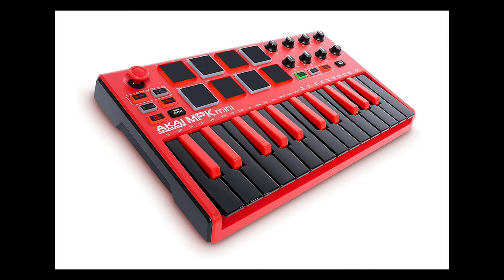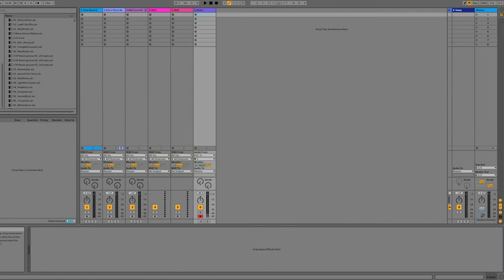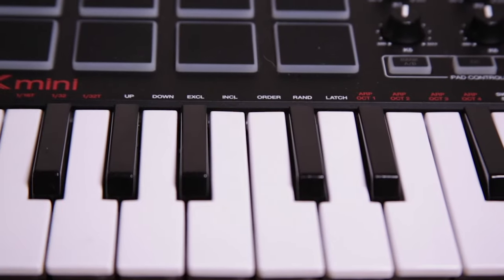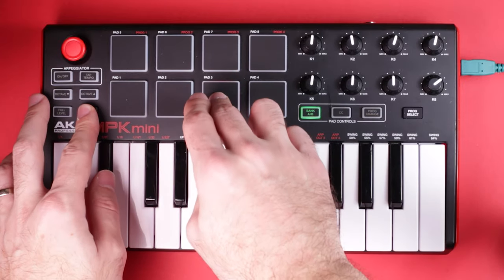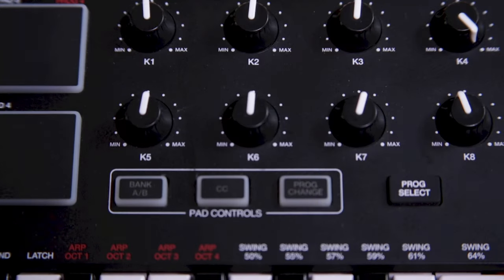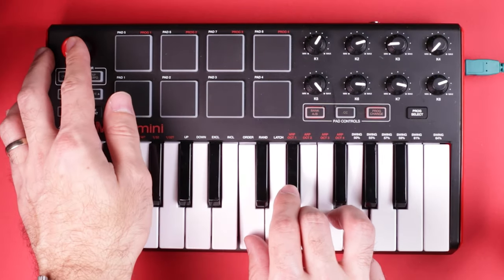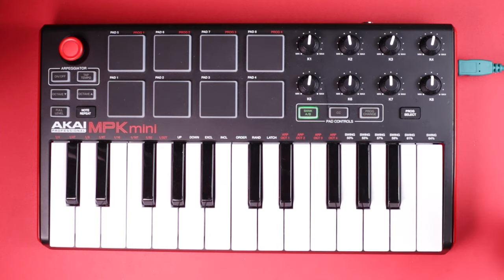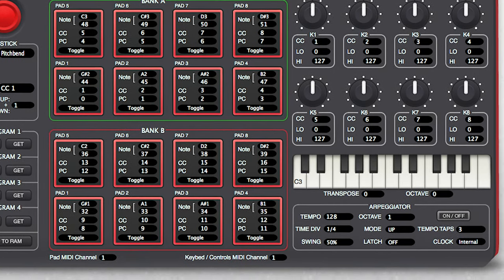The Best Midi Keyboard Controller Under $100 (2019)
There are a lot of amazing keyboards available. But if you had a strict $100 budget, I think the MPK Mini MKii has the most value, hands down.

My gear:
*Music Stuff*
Arcade pocket synth
The best midi keyboard controller
The best midi controller under $100
Push 2 Ableton controller
Industry standard mixing headphones
Audio interface
Big midi keyboard

*Film Stuff*
Godmother Lens
Super wide lens
The best tripod
All around portable powerful light
Portrait light
Portrait softbox for big stuff
Portrait softbox for small stuff
Field recorder
Lav mic kit
Shotgun mic
Waterproof hard case for audio gear
Rollercase to carry it all